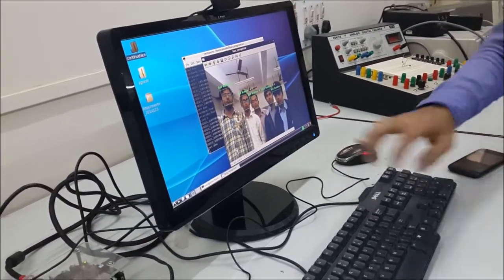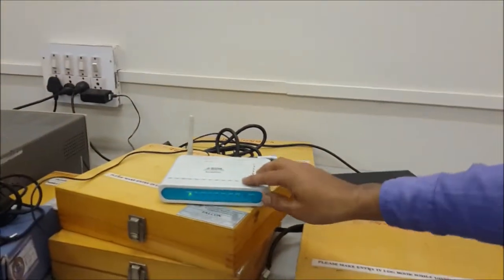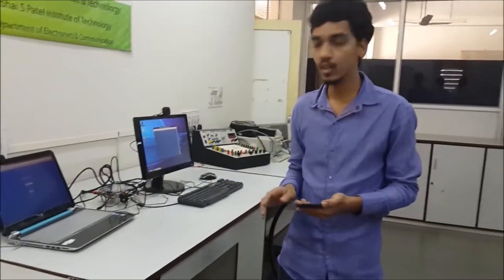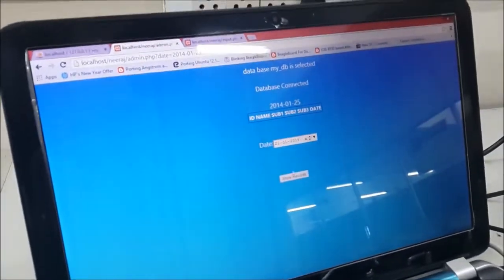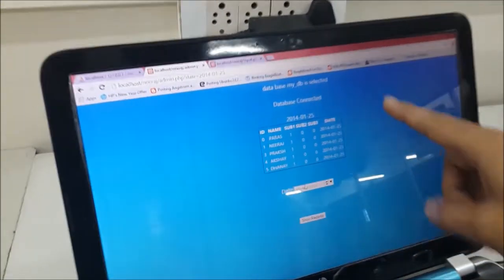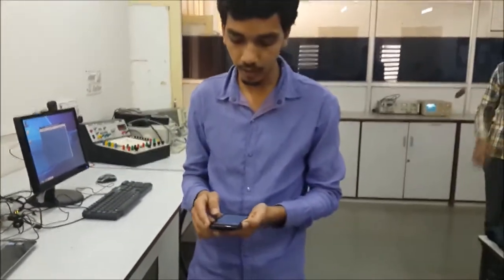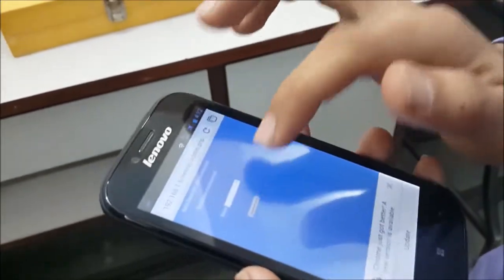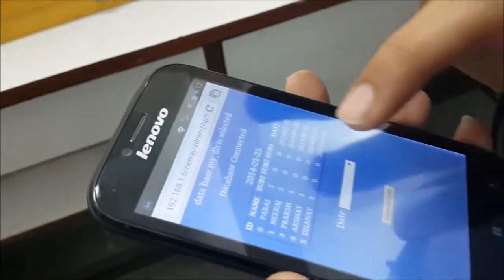TIIC IADC 2014 -- Team 12.2-"AUTOMATIC ONLINE UPGRADING USING IMAGE PROCESSING"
It's an Automatic online attendance system which mark's your attendance on website by recognizing your face.